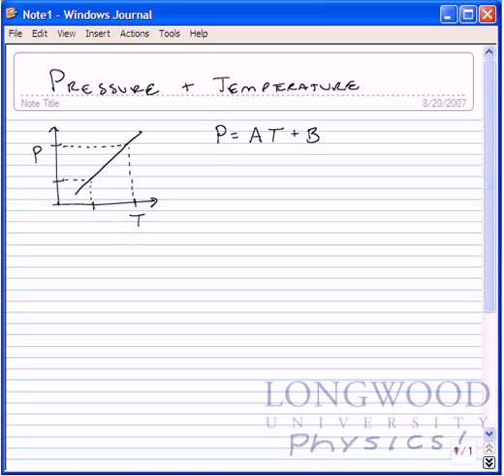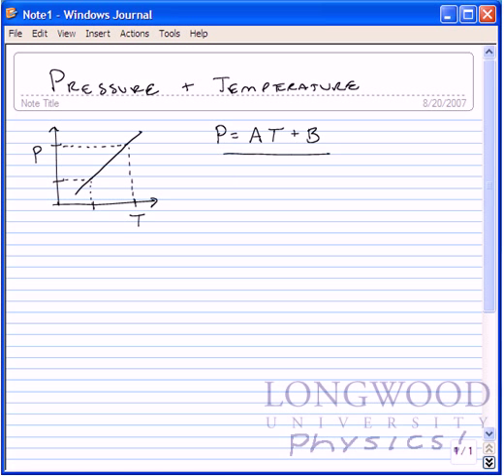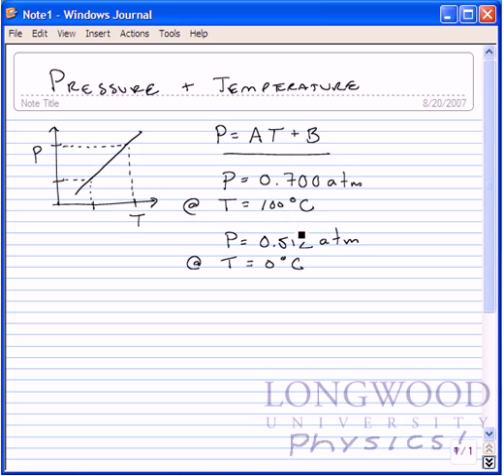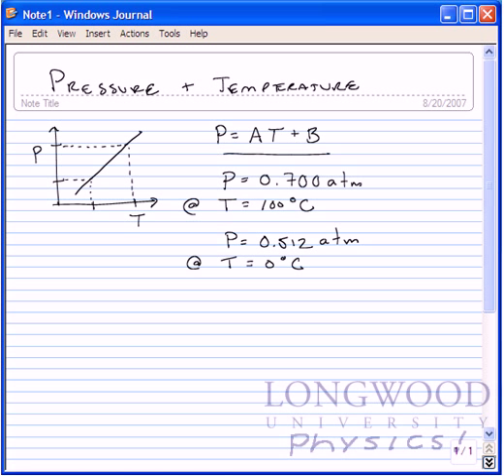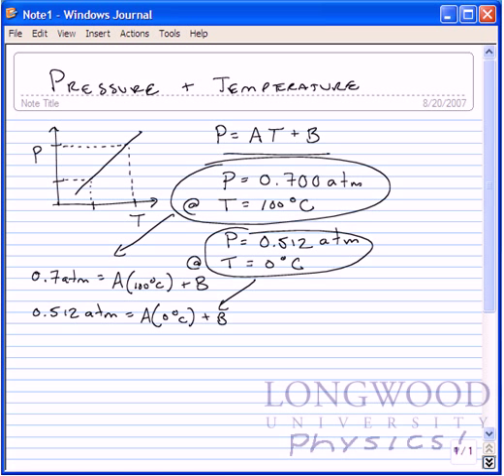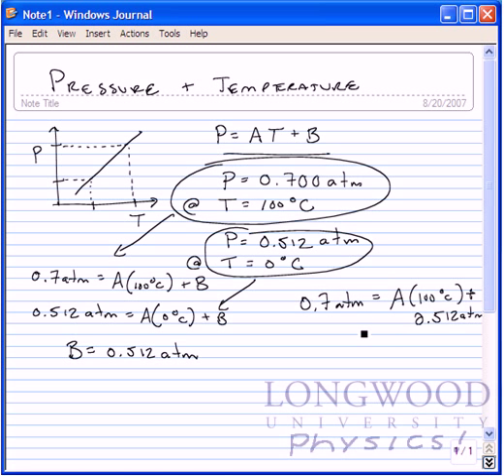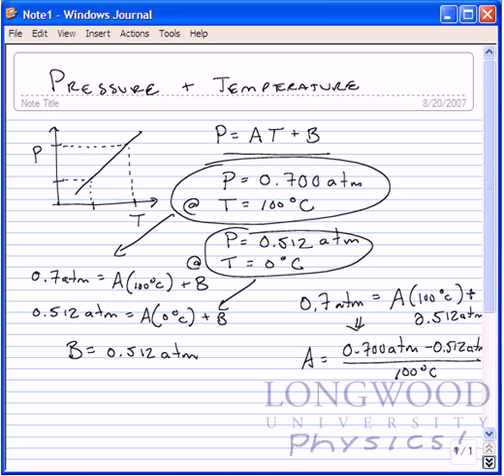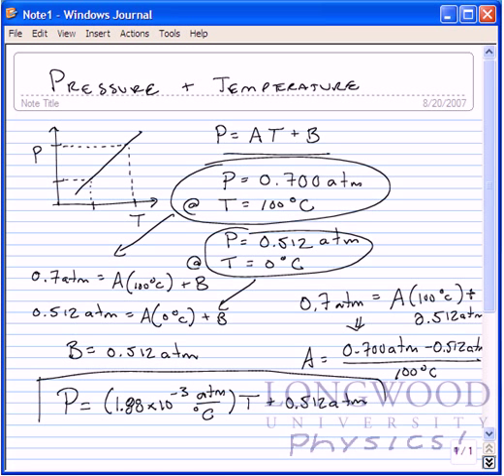Temperature and Pressure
Determining the temperature by calibrating a constant-volume gas thermometer.